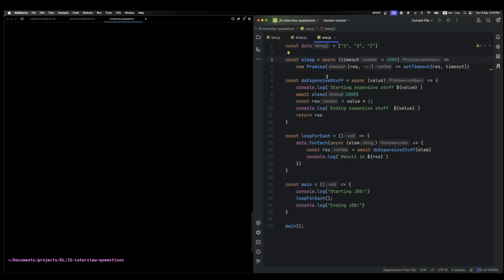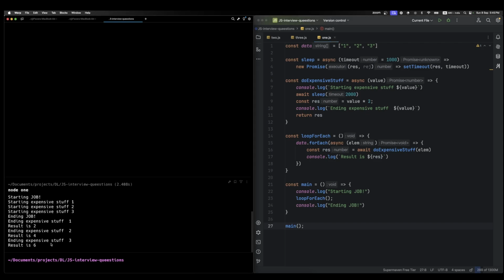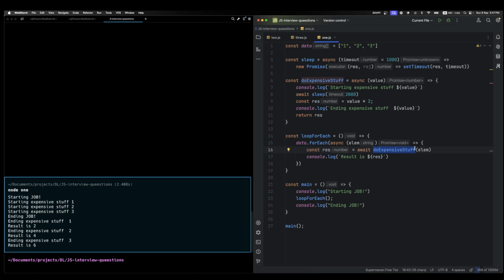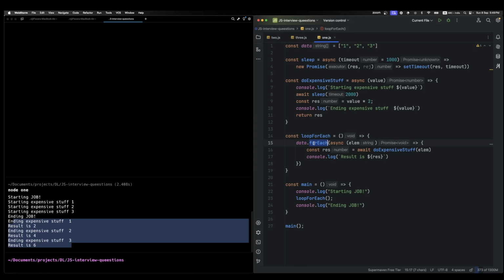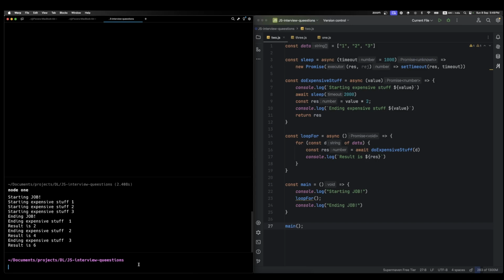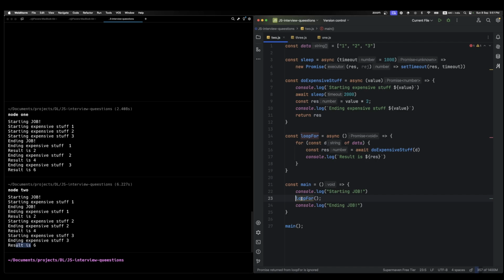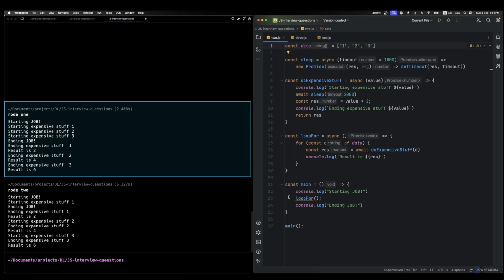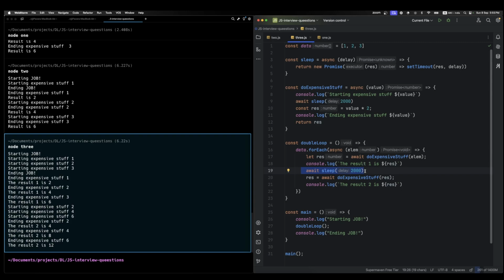The Trickiest JavaScript Interview Question of 2024, Let’s Solve It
🚀 Dive into the world of Async JavaScript with this mind-bending challenge! 🧠💻

In this video, we tackle the trickiest JavaScript interview question of 2024. We'll unravel the mysteries of asynchronous programming, exploring:

✅ The JavaScript event loop
✅ Callbacks, Promises, and Async/Await
✅ Three tricky code snippets that will test your async knowledge

Whether you're preparing for interviews or looking to level up your JavaScript skills, this video is a must-watch. We'll break down complex concepts, predict console log outputs, and master the art of async programming.

🔥 Want personalized guidance? Get tailored learning roadmaps, interview prep, and hands-on experience with real-world projects. Take your skills to the next level with Duolearn Mentorship.

Checkout Duo Engineering, build Open source projects for free, with mentorship